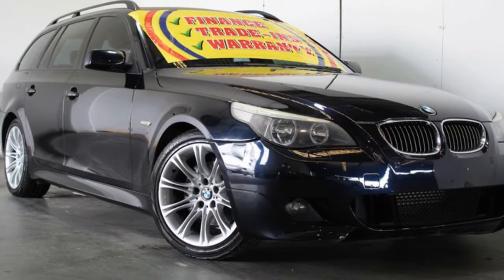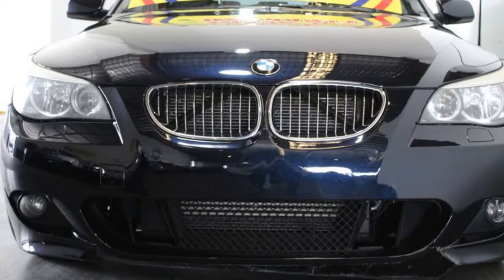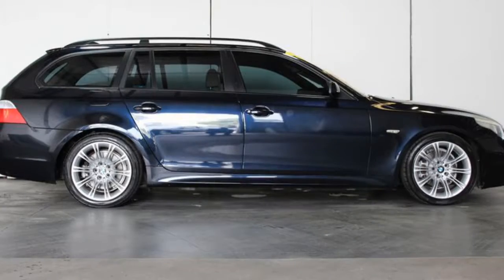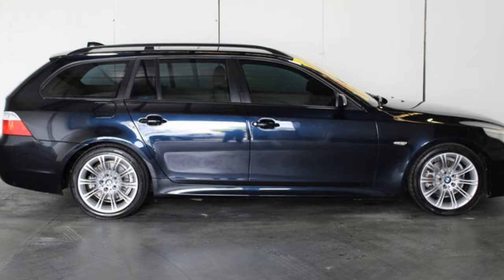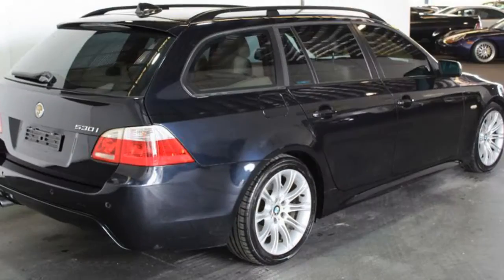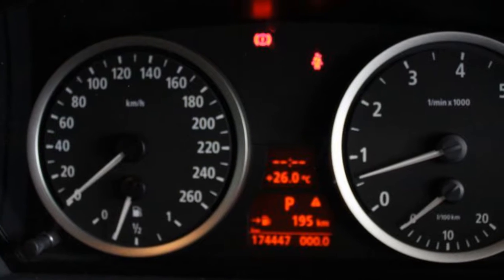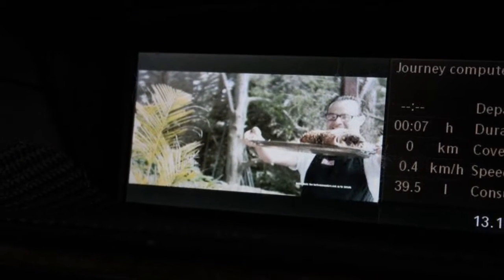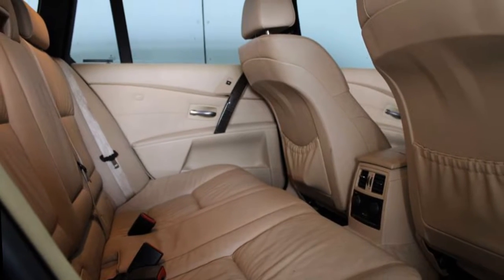2006 BMW 530i E61 MY06 Upgrade Touring Sport Black 6 Speed Auto Steptronic Wagon